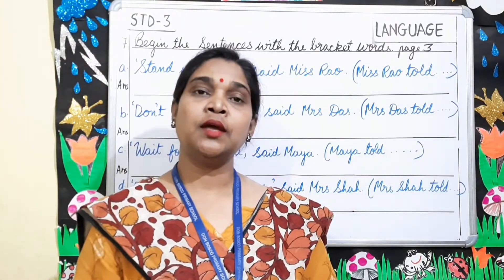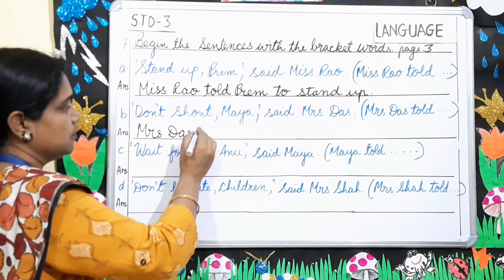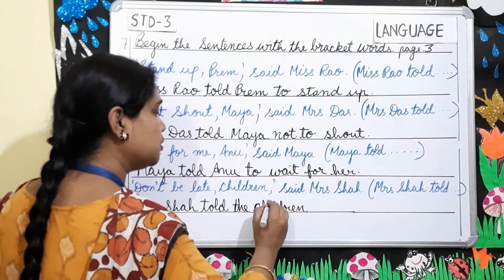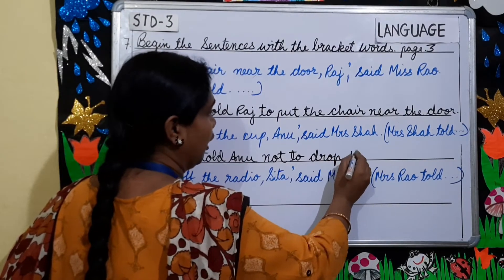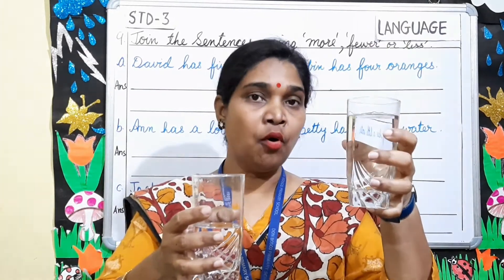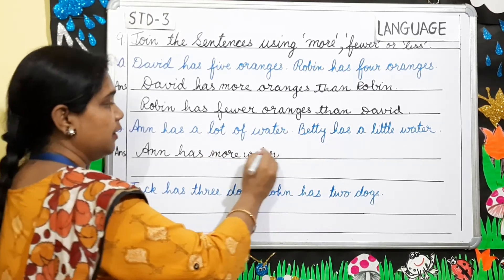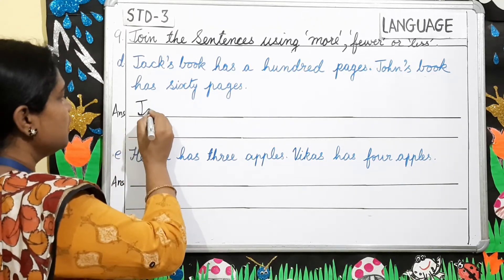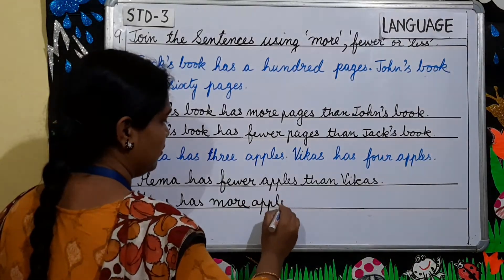std 3 eng lang ex 7 and 9 pg 3 and 4